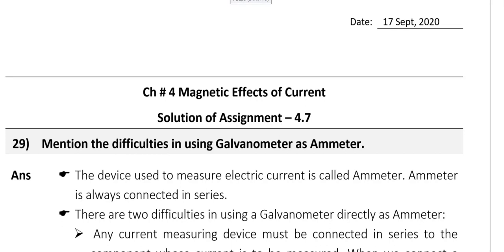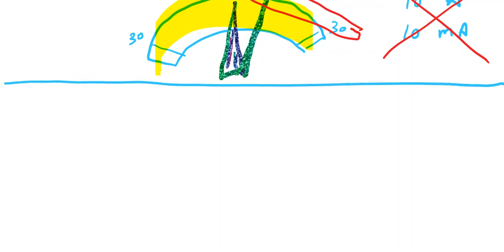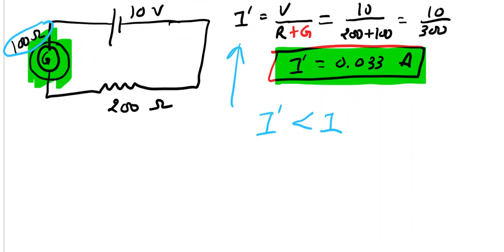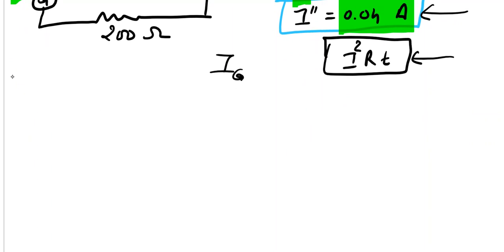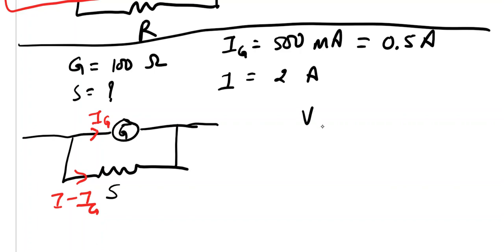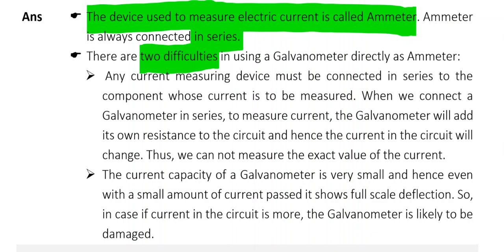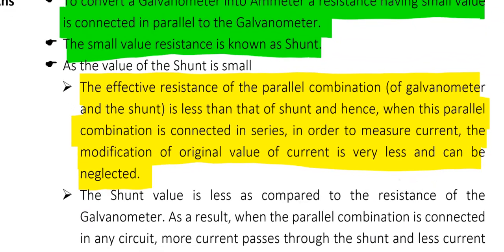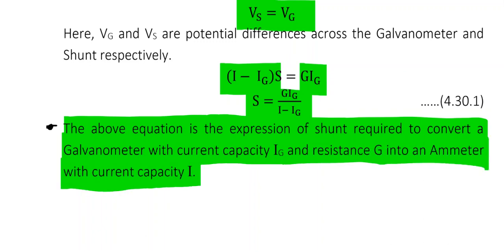4.7.1 Conversion of Galvanometer into Ammeter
(i) the difficulties in using a Galvanometer to measure current and
(ii) conversion of a Galvanometer into an Ammeter